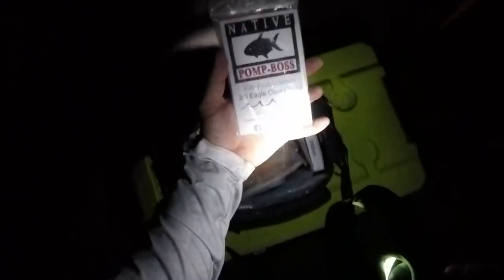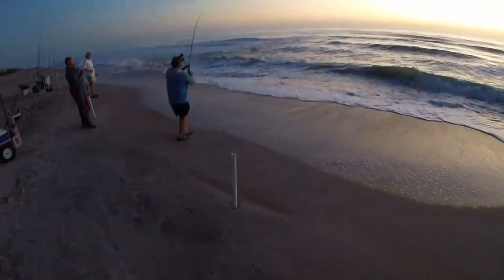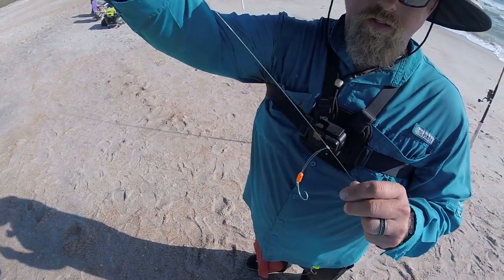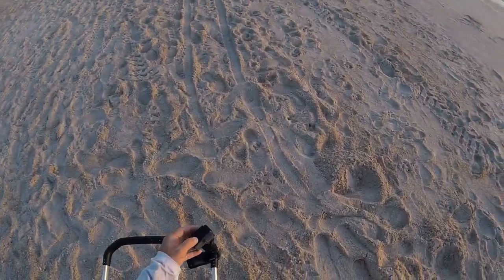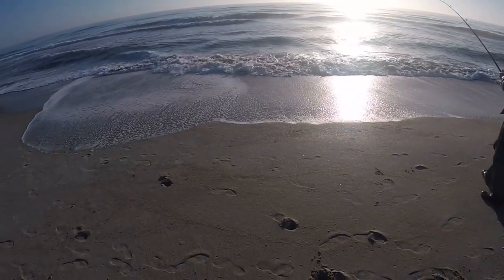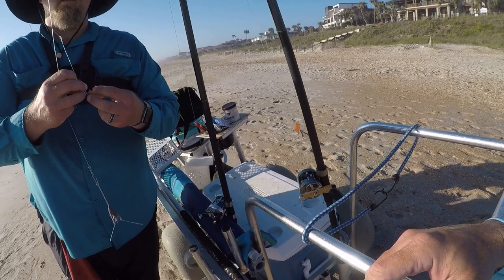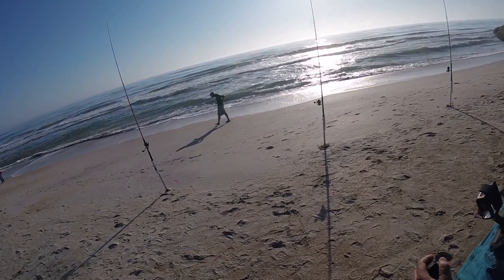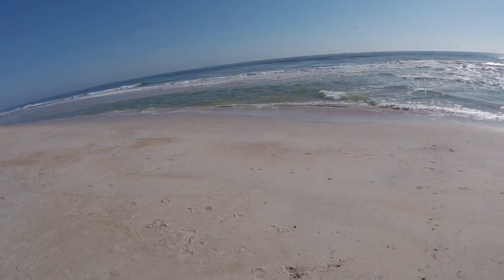Surf Fishing with Chip, "The Sinker Guy" and Native Salt Baits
This was 2 days back to back surf fishing with Chip, "The Sinker Guy".

The 2nd day we fished the Mayor closed the beaches at 5pm.
I fished the Native Salt Baits (Clams & Sand Fleas) and frozen shrimp.

Chip went over how to read the surf, his rigs, & how he catches sand fleas.
It was a great 2 days of fishing.

If you haven't yet check out Chip's YouTube Channel, "The Sinker Guy".

Link below is his " How To Make your Own Rig Board"

Be safe, take care.

GetOutTheHouseGoFish!